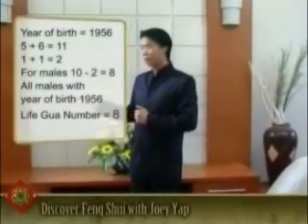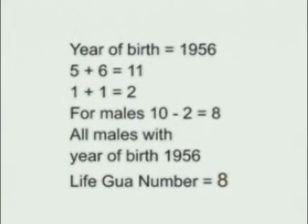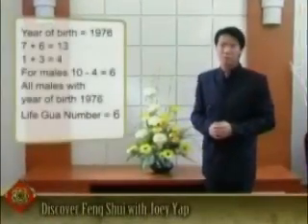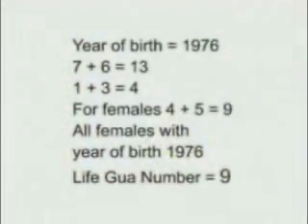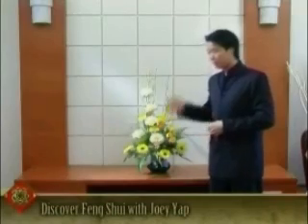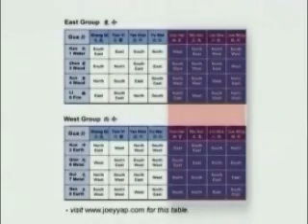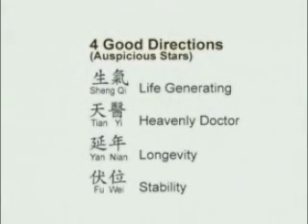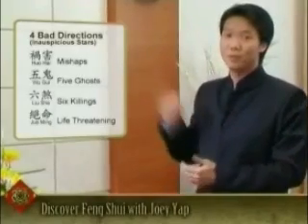Episode 1 - Introduction to Classical Feng Shui-Part1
In Episode 1, learn form Joey Yap as he explains to you the fundamental of Feng Shui such as what is Feng Shui all about and the benefit it reaps. This episode also elaborates that Feng Shui is not related to any culture or beliefs and it is also not related to any superstition. He will also introduce the different systems of Feng Shui and teach you how to use them.